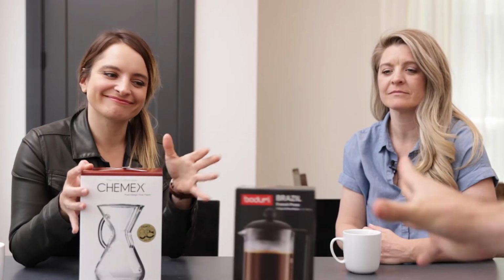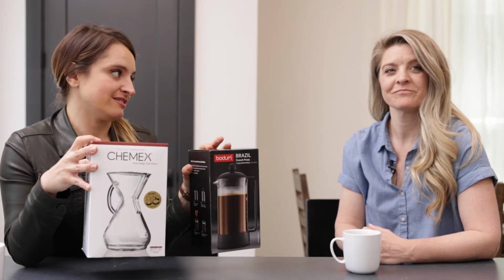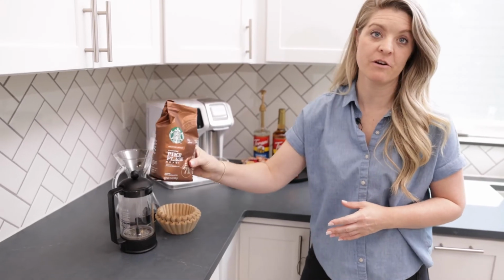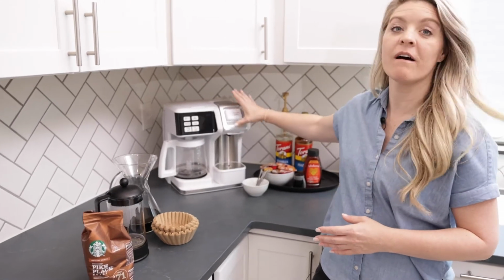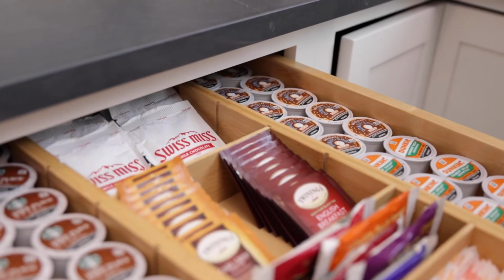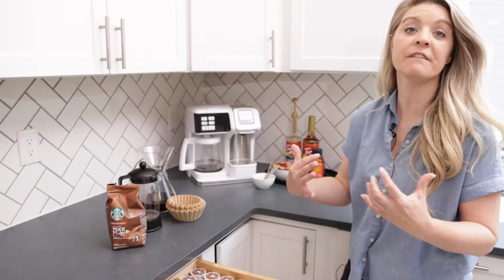The Ultimate List of AirBnB Coffee Essentials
Are you a brand-new host looking for a beginner's guide to hosting?

In this video we share the ultimate list of Airbnb Coffee Essentials! We tell you exactly what coffee supplies we provide at our short-term rentals to get 5-star reviews, every single time! If you are wondering what coffee amenities to provide at your Airbnb, watch this video!